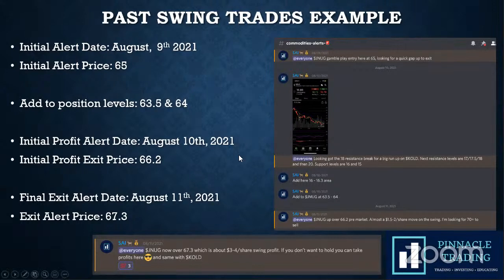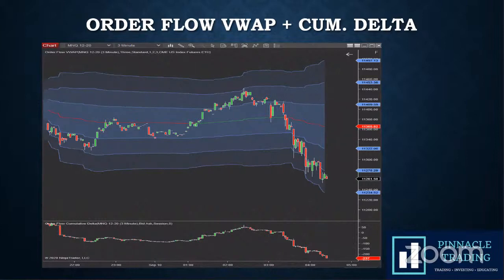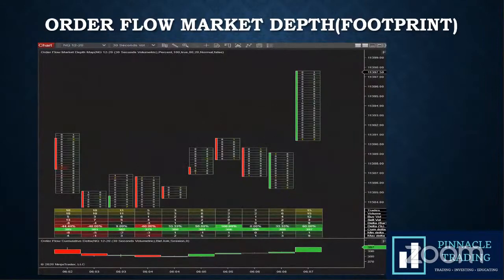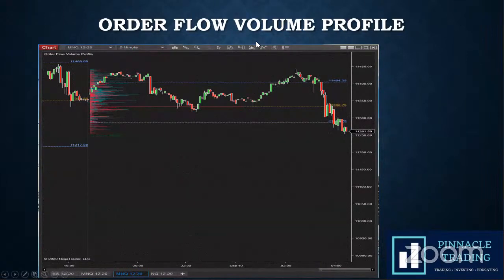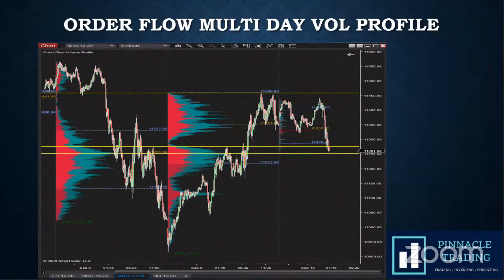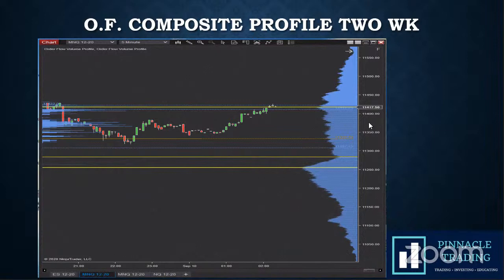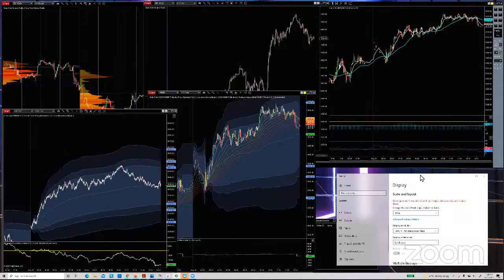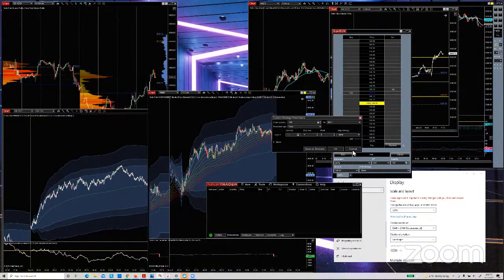Trading Stocks and Futures with NinjaTrader Tools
Pinnacle Trading is a community and a live trading chat room that utilizes a group setting to help new and experienced traders alike learn to trade confidently and consistently in the stock, options and futures markets using the NinjaTrader platform.